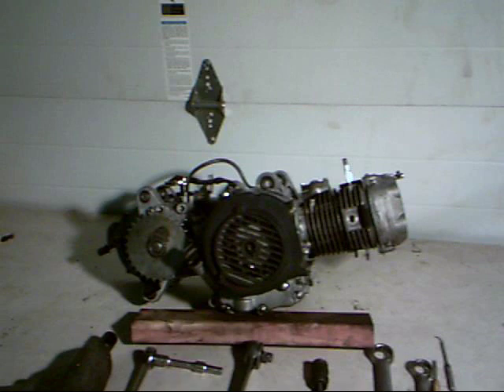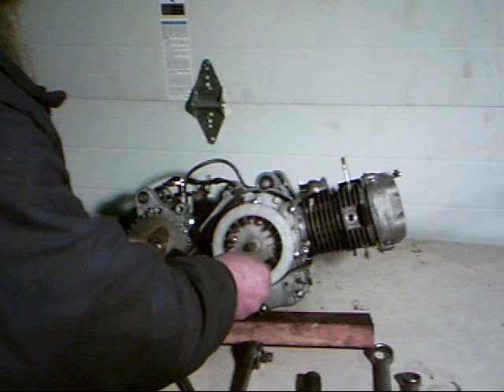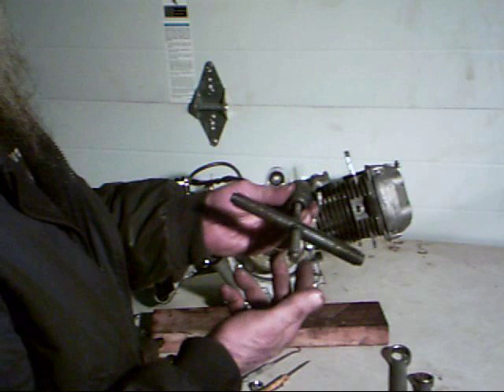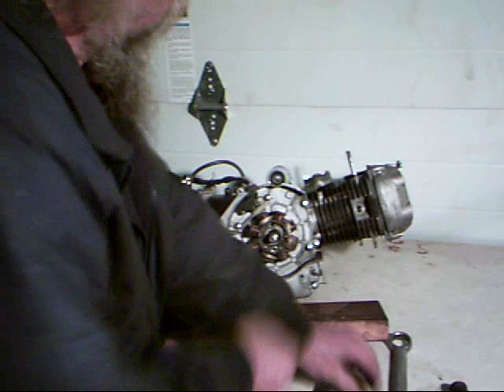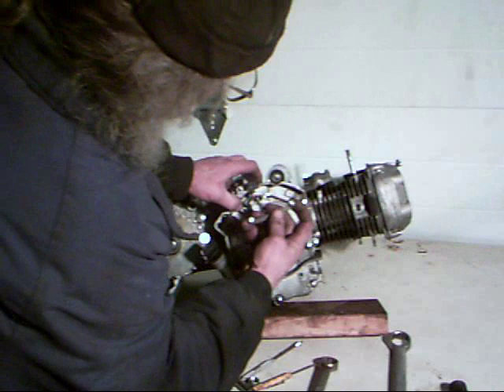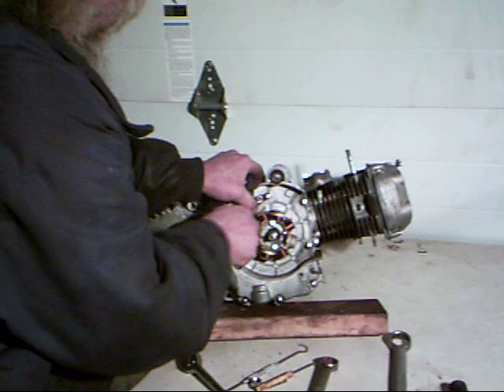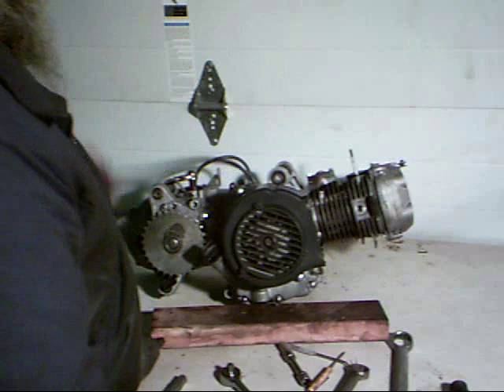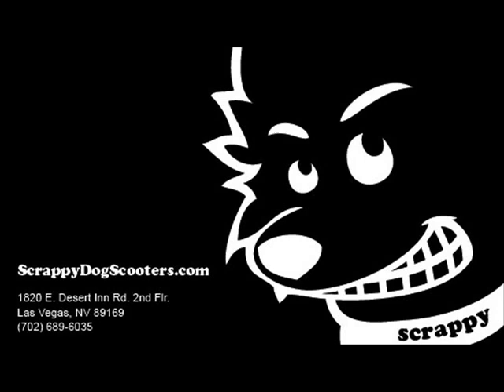Installing a GY6 Stator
How to install a stator in a 150cc GY6 Motor. best source for Chinese scooter/ATV/Buggy/Motorcycle parts, accessories and performance parts.